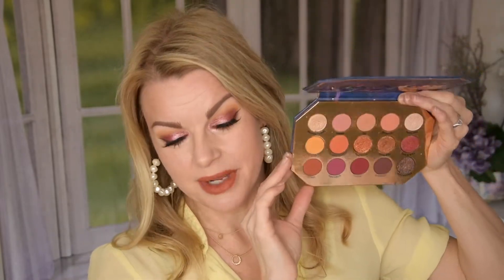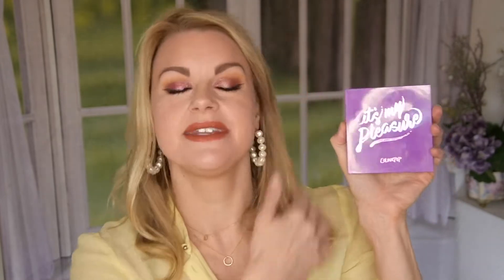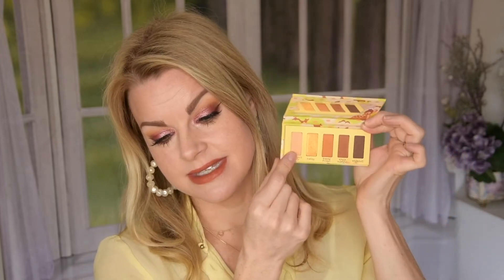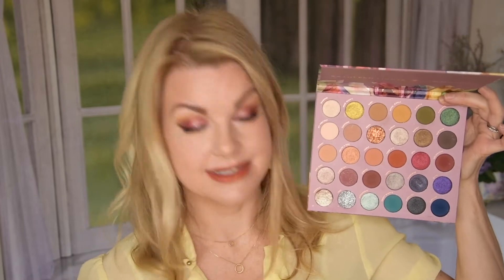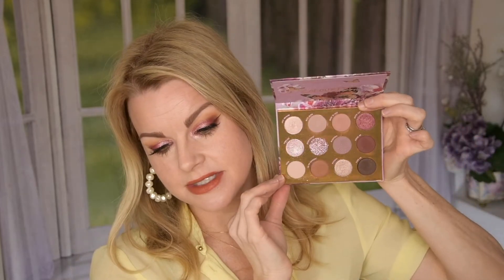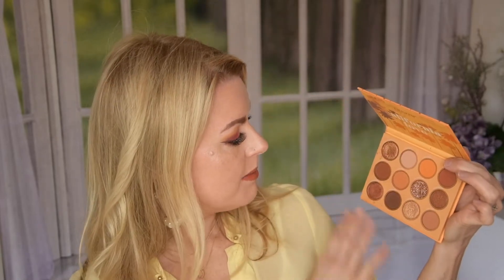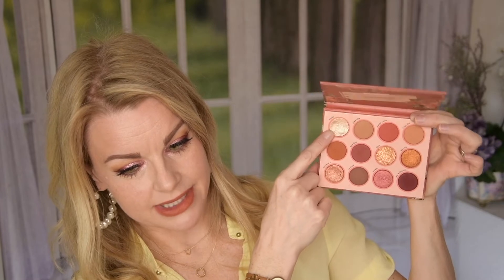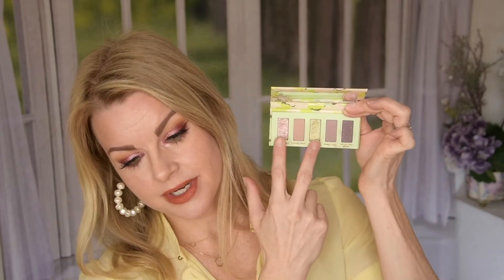Ranking ALL of my COLOURPOP PALETTES!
Hi everyone!

Today I´m ranking all of my Colourpop palettes! I have 28 palettes I´m ranking and it was hard but also very fun!😀